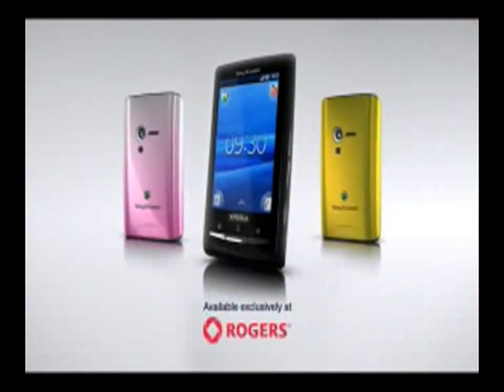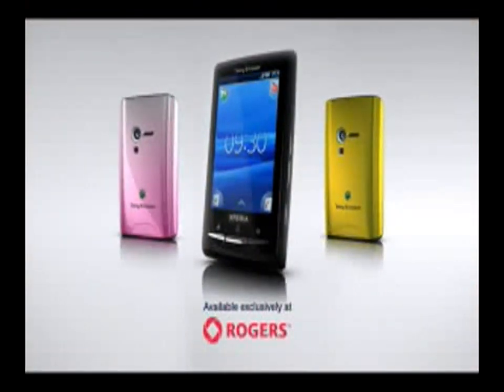Sony Ericsson Xperia X10 mini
¡Es un smartphone Android pequeño que te permite hacerlo todo con una sola mano!
Disponible en nuestra Tienda en Linea de facebook y Sitio Web MillionToyz.com